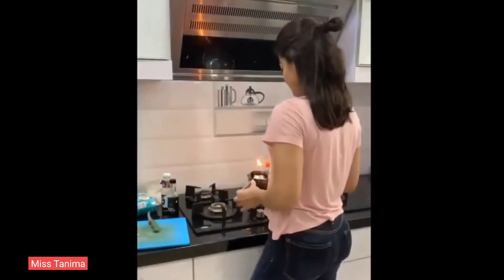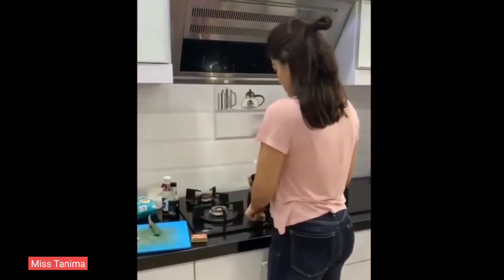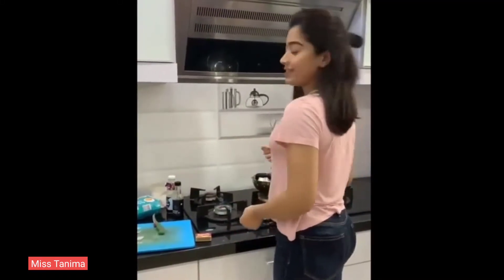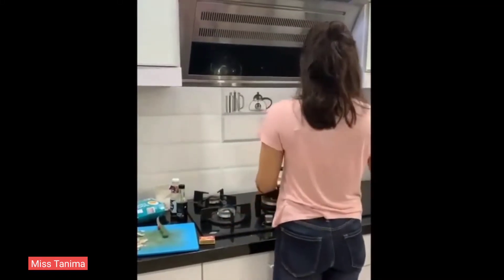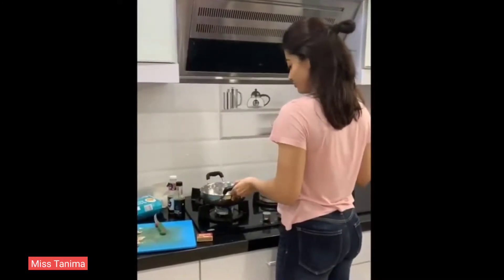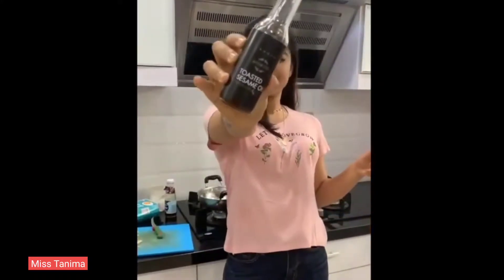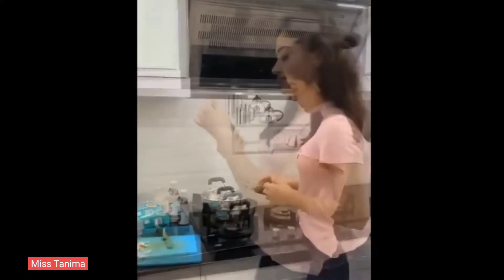Rashmika Mandanna Making Omelette | Rashmika Mandanna share her go to Breakfast Recipe | Miss Tanima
Uploaded for promotional, entertainment and preview purpose only!

Rashmika Mandanna
Rashmika Mandanna
Rashmika Mandanna
Rashmika Mandanna
Rashmika Mandanna

Rashmika Mandanna Status
Rashmika Mandanna Status
Rashmika Mandanna Status
Rashmika Mandanna Status
Rashmika Mandanna Status

Rashmika Mandanna Shorts
Rashmika Mandanna Shorts
Rashmika Mandanna Shorts
Rashmika Mandanna Shorts
Rashmika Mandanna Shorts

Help me to grow on YouTubeYouTube

Ask me anything in comments section😎
Share my video with your friends 👫

Hay guys,
Tanima Here, I Hope You Like My Videos, If You Yike So Please Don't Forget To ____